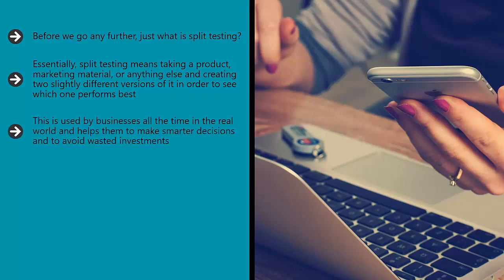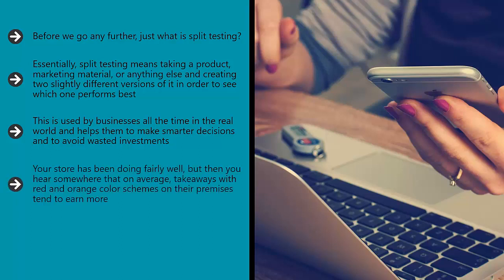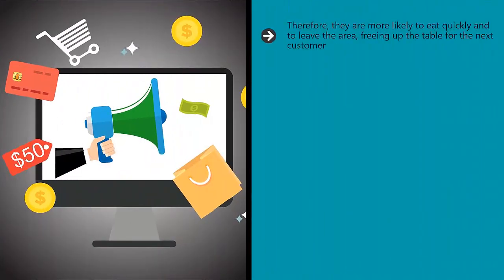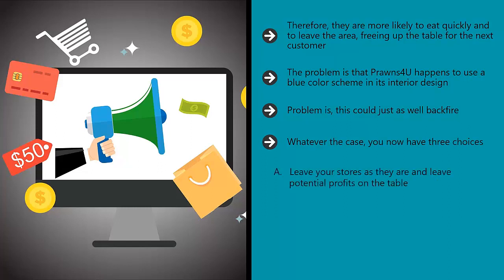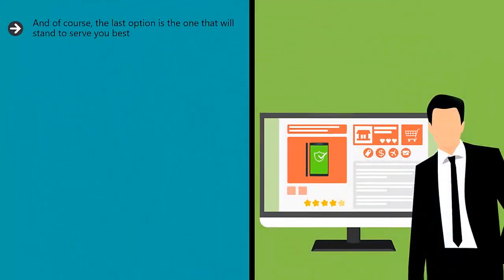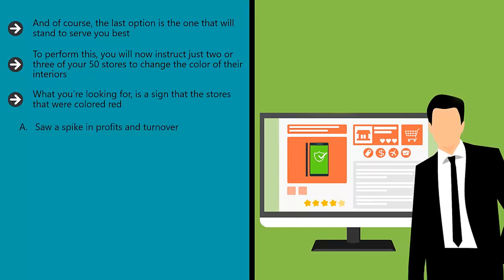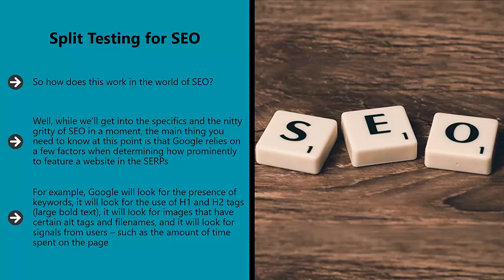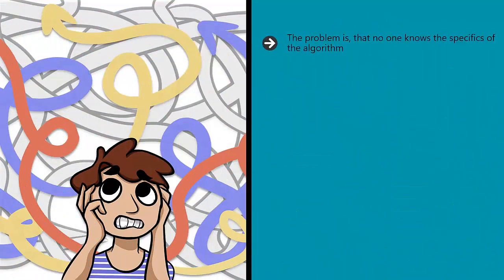Seo Tutorial 1